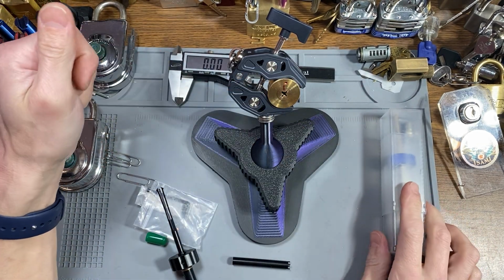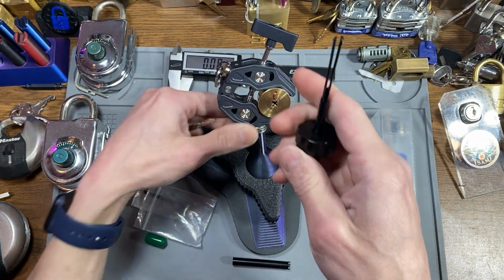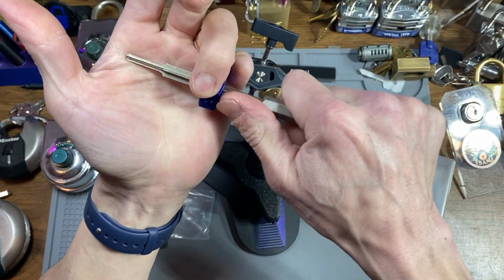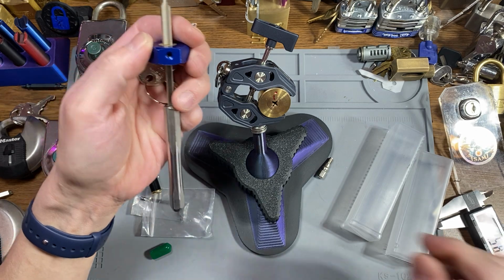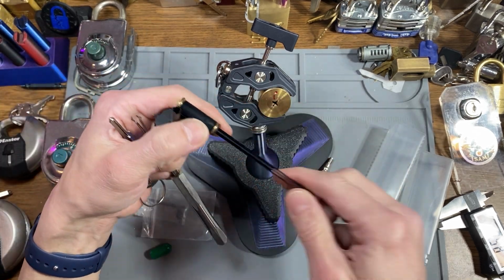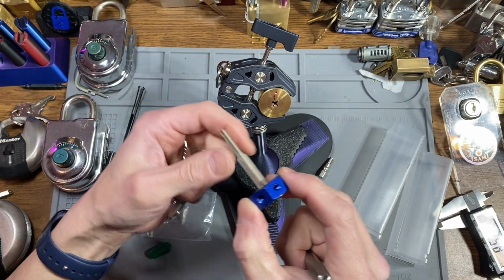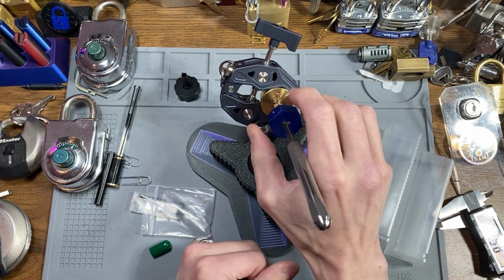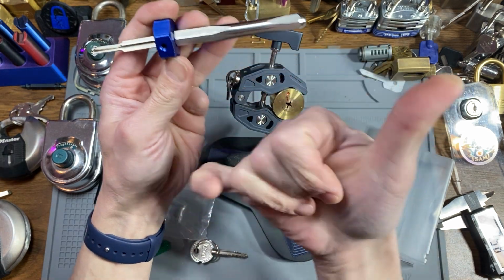I am Impressed! Cool new cross key way Lock Raking tool from AliExpress.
I just found this on AliExpress: $54.70 | Universal Cross Lock Quick Brush Tool For 6.0/6.5/7.0 Types Of Lock Core Locksmith Tools